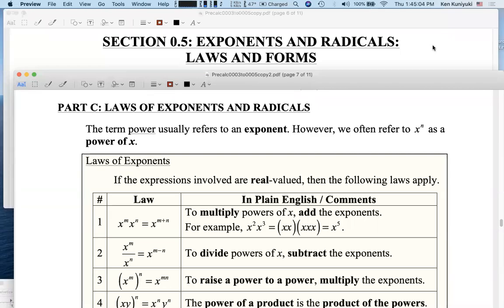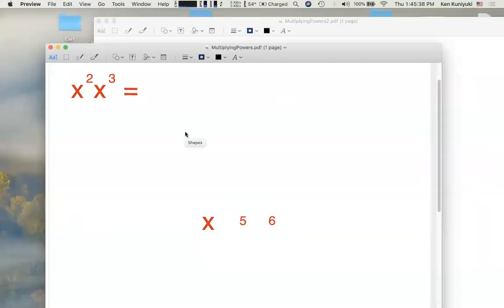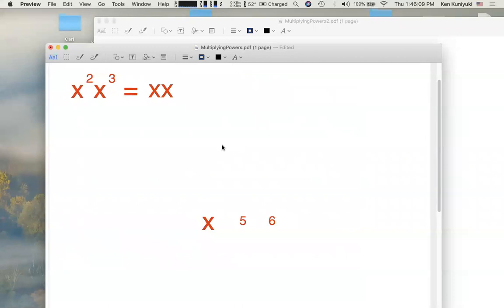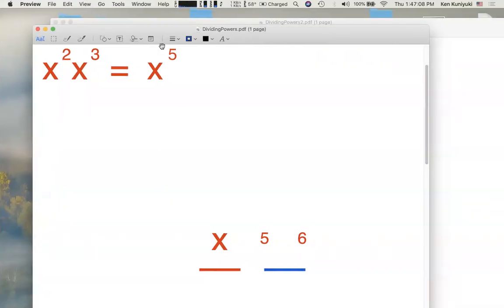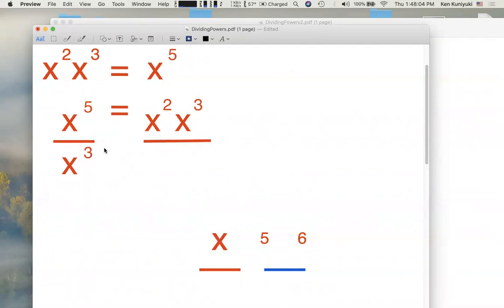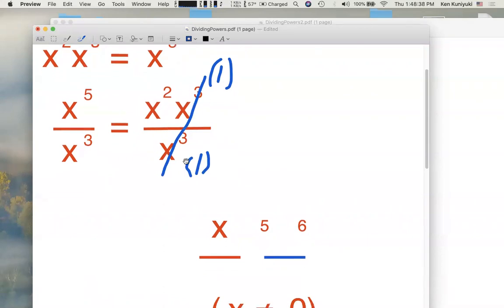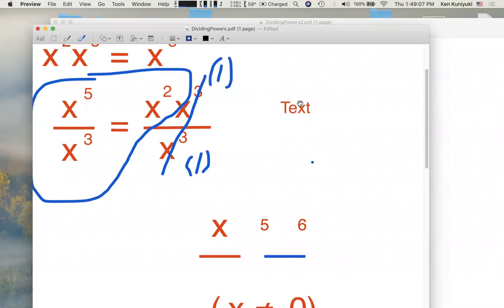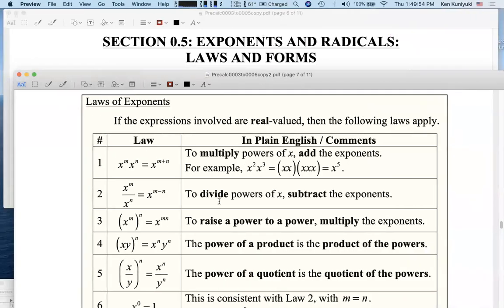Math 141, Day 2, Part 2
Section 0.5: Exponents and Radicals: Multiplying and Dividing Powers of x.
CORRECTION:
2:32: You can always switch around an equals (not a minus) sign.